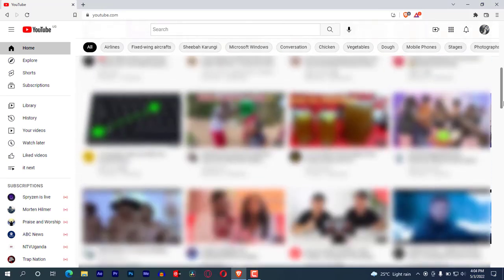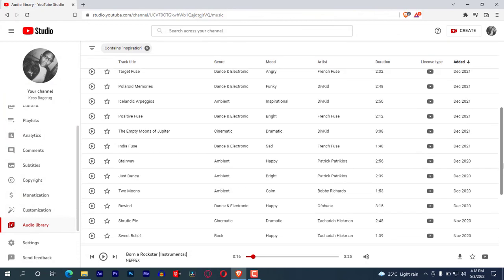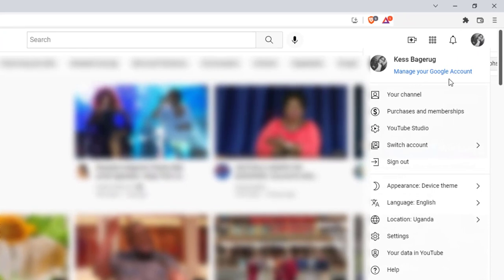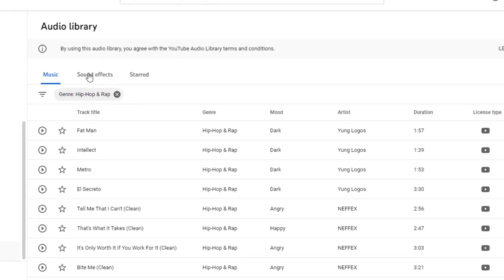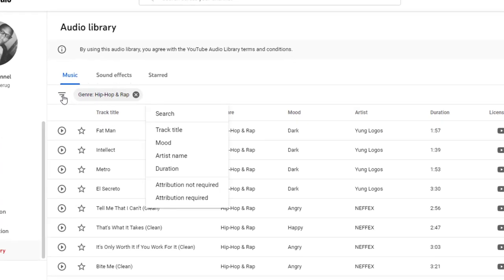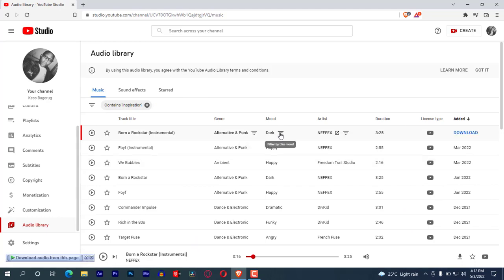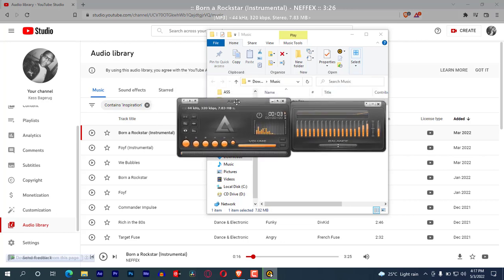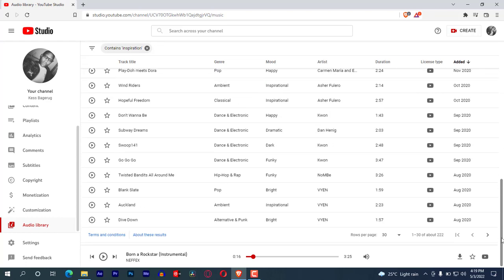How to download audio from YouTube for Free _ How to download Music from YouTube 2022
In this video am showing How to download audio from YouTube for Free _ How to download Music from YouTube 2022
If you are youtuber or if you need backgroundmusic which has no copyright or Freecopyrightmusic In this video am showing all the steps on how to downloadFreeMusic Fom Youtube in 2022
00:00 - [ intro]
01:00 - [tap on YouTube studio]
02:00 - [ Search music ]
03:00 - [Play saved music in computer ]

▶️ How to Recover Permanently Deleted Files in Windows 10 for free (2022) How To Screen Record from windows 11 and 10 2022 How to fix Your windows license will expire soon Upgrade to windows 10 with no Data loose Create A boo table usb drive Recover Deleted photos from android Remove Background for free no software used Connect
Expect  to learn all that pertains computer software and Applications for both computers and phones. See you around!!!.